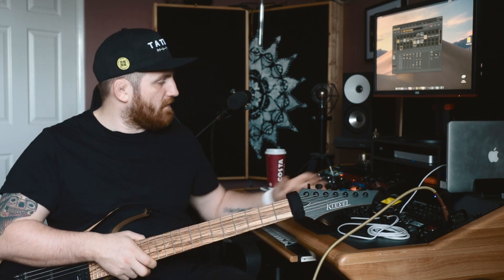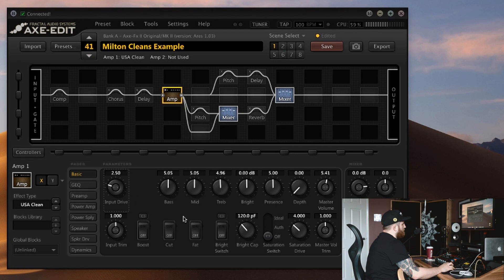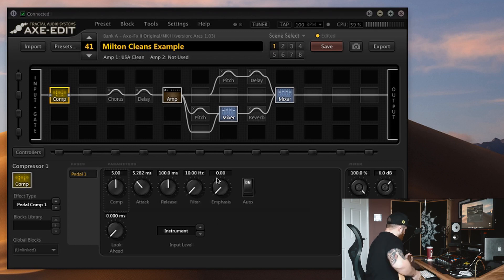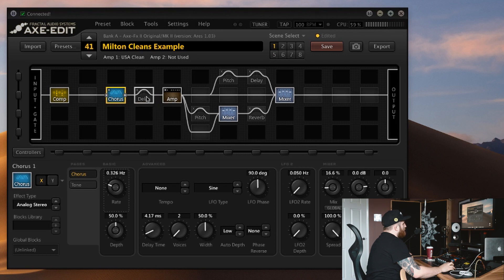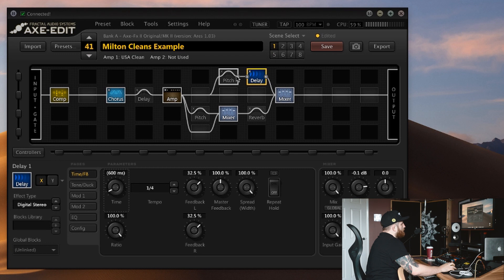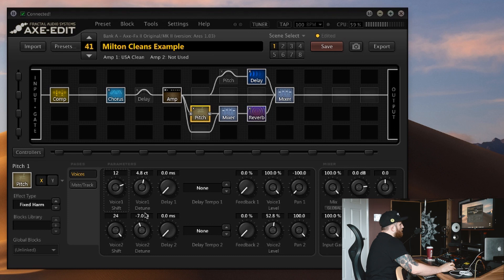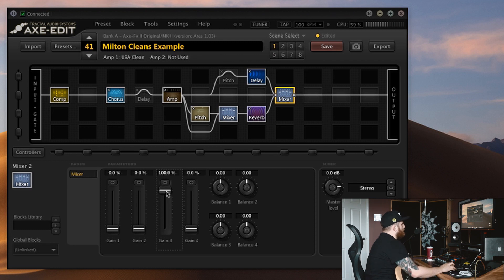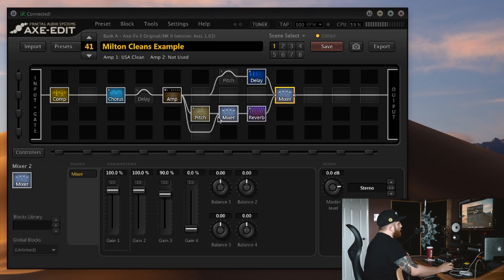Djent clean tone w/ the Axe FX (Tesseract style Clean guitar tone tutorial) for dark ambient guitar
Ever wondered how to get that glassy Djent clean guitar tone? You’ve heard the dark ambient guitar sections in progressive metal songs but you wouldn’t know where to start, let alone what this type of tone is called? So hopefully this will be a bit different from the majority of ambient guitar tutorial videos out there.

The technique was popularised by a short-lived but influential scene based around Milton Keynes in England, and was jokingly called the Milton Cleans. Members of bands like Fellsilent went on to become much more popular acts like Tesseract and Monuments, meanwhile bands from further afield such as Uneven Structure also used the technique.

Although this is a kind of ambient guitar, it has to both sit alongside and cut through amongst heavily distorted guitars and powerful drums. Ambient guitar tones tend to be based around swells and textures, whereas this adds a very distinct glassy tone to the mix. Because even simple melodies sound huge with this technique, it lends itself well to ambient metal instrumental tracks, as it adds a melodic element that can make up for a lack of vocals

In this video I’m using my Kiesel A7 with a piezo pickup, in the future I’ll do a video on the changes I would do for a guitar that has no piezo. The guitar is going straight into the Axe FX ii, although you could replicate the steps with a kemper, helix, amp sims of physical pedals.

The example at the end has no processing on the drums outside of GGD, the rhythm guitars and bass have some basic EQ and compression, and the mix bus has a bus compressor and limiter.